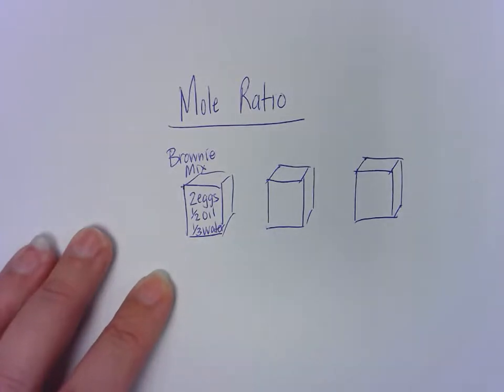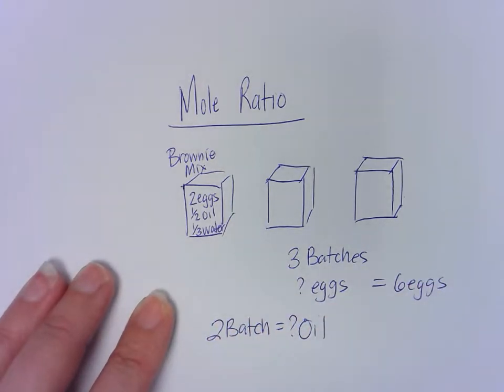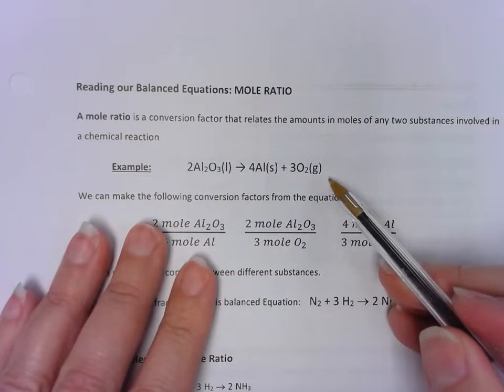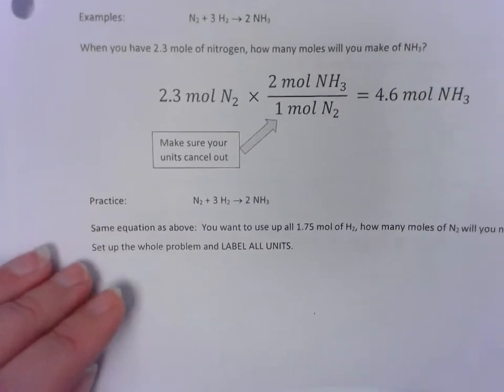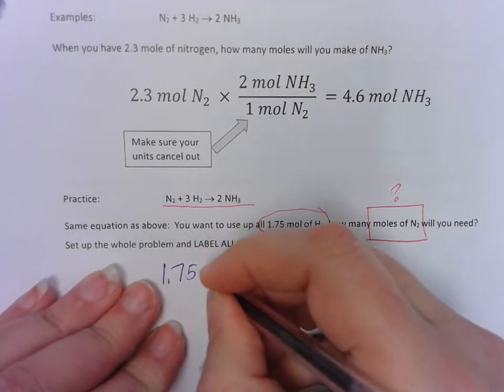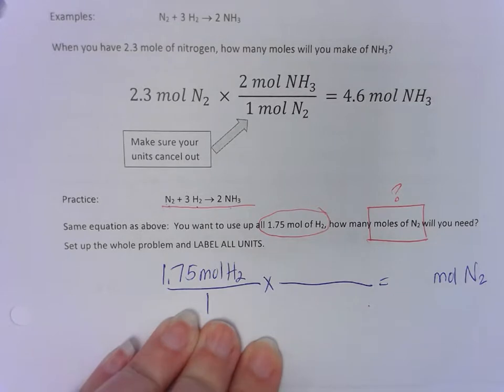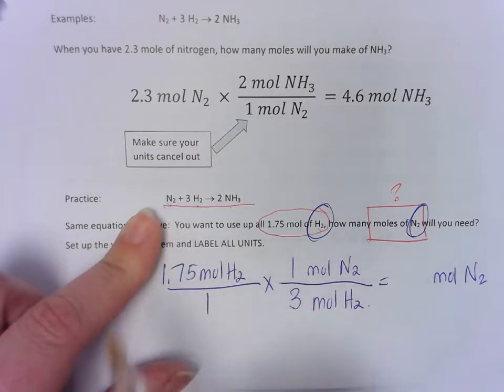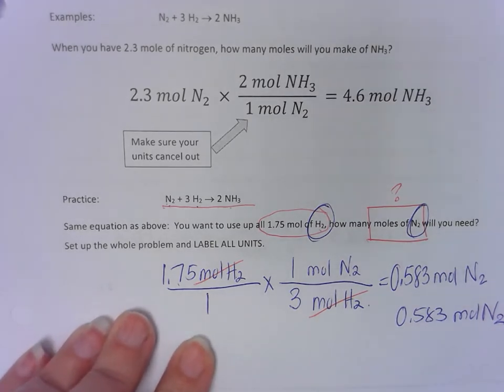Mole Ratio Class Discussion